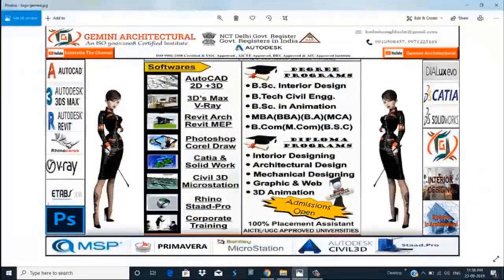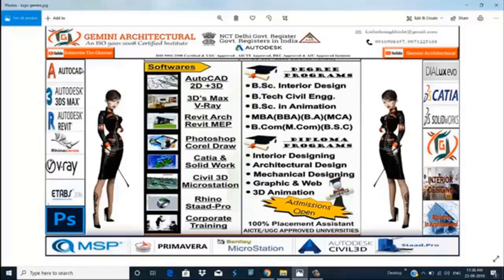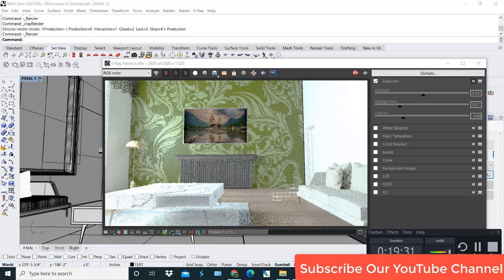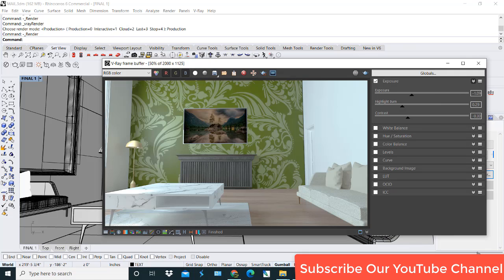Rhinoceros with VRay Lighting in Interior Tutorial Free Live Classes(Gemini Architectural)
Today topic is how to work on Rhinoceros 7.0 Today we start 13nd Part of Rhinoceroses Tutorials. We Teach you how to work VRay in Rhinoceros. Rhino is used for Architects Interior designer Product Designer and jewellery Designer. Hope you like our Rhino Training in YouTube. Rhino Institute in Delhi Rhino online Training how to Download the Rhino Software’s
Rhino with Vray Interior Tutorial
Vray Lighting in Interior with Rhino
Grasshopper Tutorials in Hindi
Rhino & Grasshopper Tutorials in Hindi
rhino for architects
rhino 6 architecture tutorial
rhino 7 tutorial
rhino tutorial product design
rhino 6 tutorial download
rhino 7 download
rhino grasshopper tutorial
rhino tutorial architecture
Rhino Vray Tutorials
rhino tutorial beginner
rhino tutorial in Hindi
rhino tutorials for architects
rhino tutorial jewellery
rhino tutorial beginner architecture
rhino tutorial chair
rhino tutorial tamil
rhino tutorial jewellery in Hindi
rhino tutorial furniture
rhino tutorials for jewellery
rhinoceros tutorial architecture
rhinoceros tutorial
rhinoceros tutorial for beginners
rhinoceros tutorial in hindi
rhinoceros tutorial jewellery
rhinoceros tutorial mac
rhinoceros tutorial house
rhinoceros tutorials youtube
rhinoceros tutorials
rhinoceros software tutorials

Rhinoceros with VRay Lighting in Interior Tutorial Fee Live Classes  (Gemini Architectural)